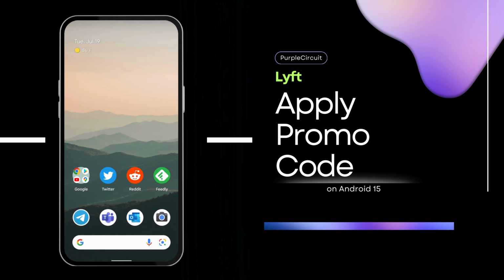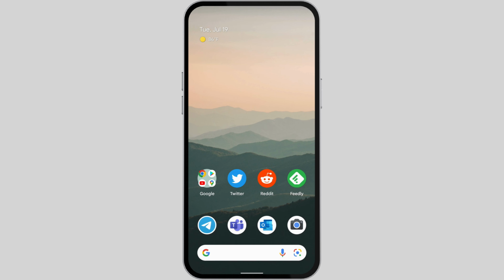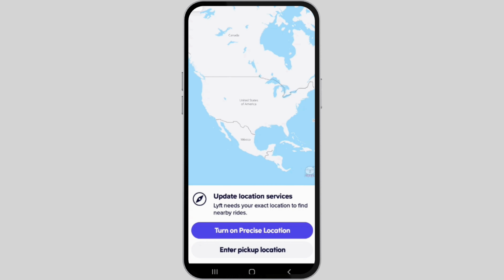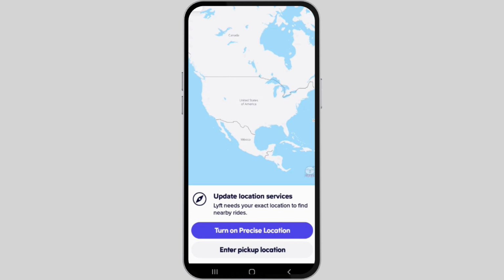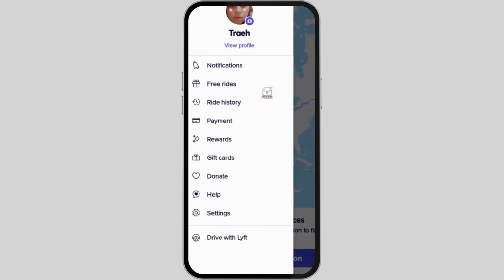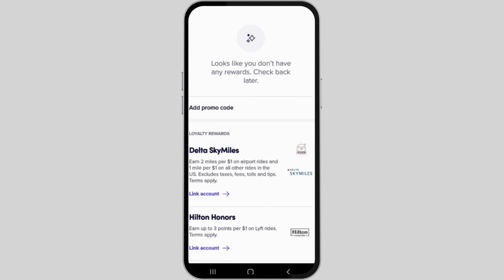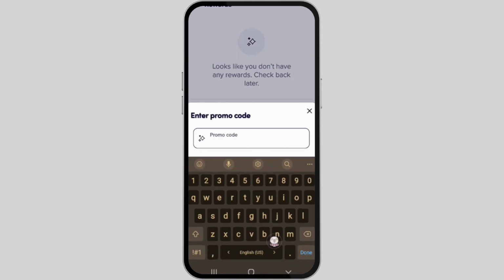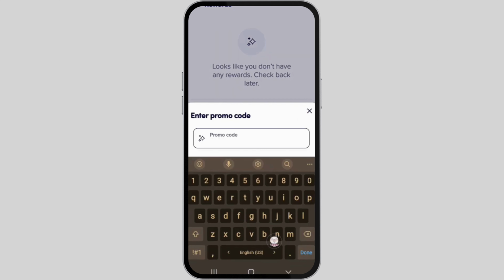How to Put & Use Promo Code in Lyft (Step-by-Step) | Redeem Lyft Gift Card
Want to save on your Lyft rides? This step-by-step guide will show you how to put, use, and apply a coupon code in the Lyft app, including how to redeem a Lyft gift card. Get the most out of your Lyft experience with these easy instructions.

Timestamps:
0:00 - Introduction
0:15 - Applying Promo Codes and Redeeming Gift Cards in Lyft